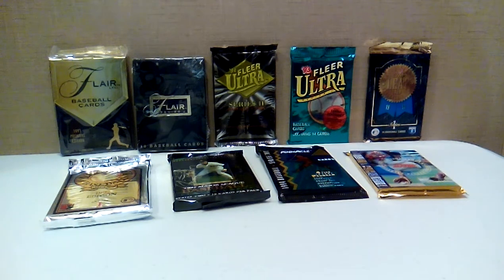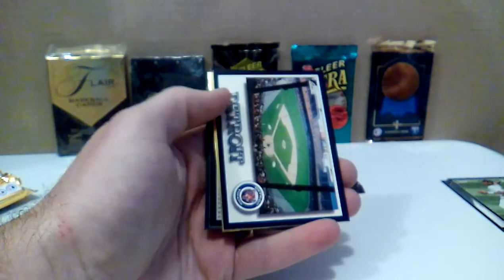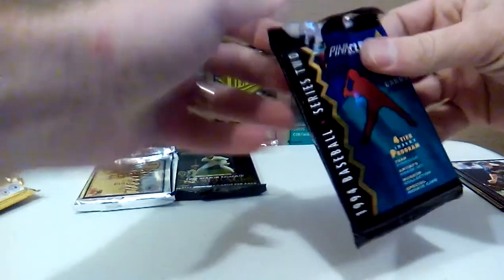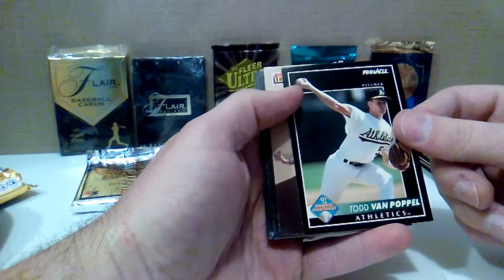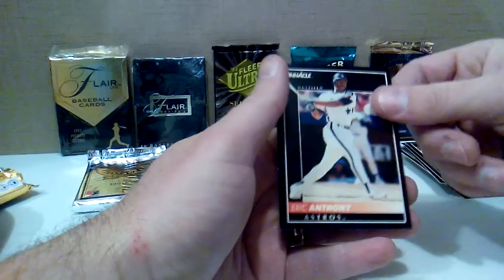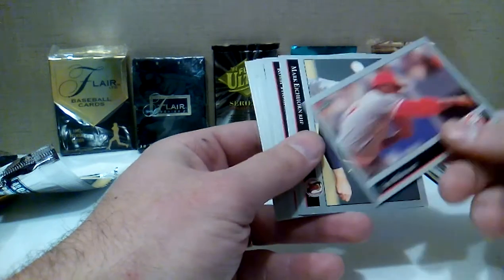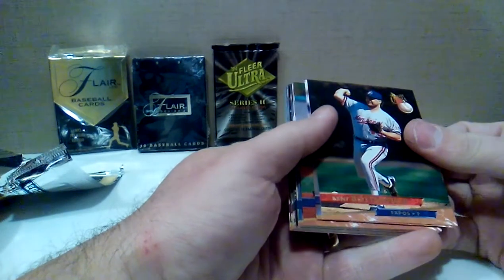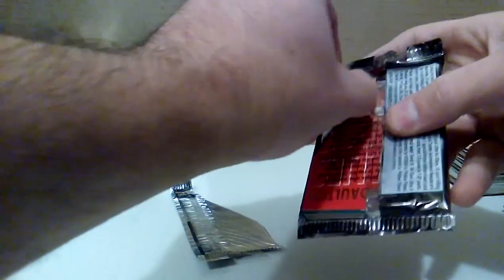Random early to mid 90's baseball card packs - part 2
Video error cut off before I could open the last 3 packs 😞